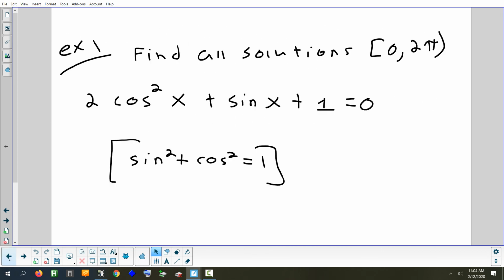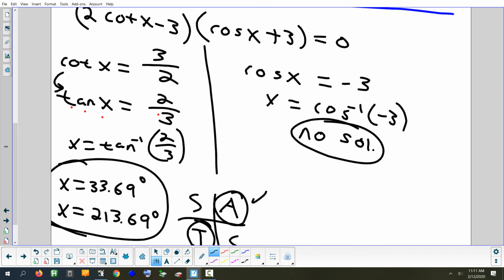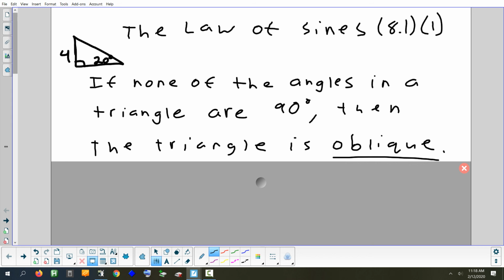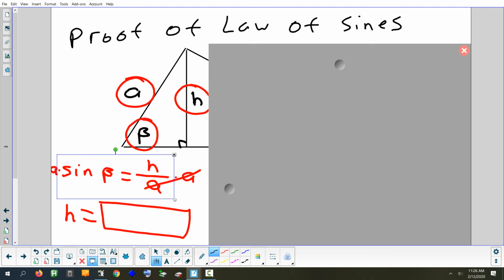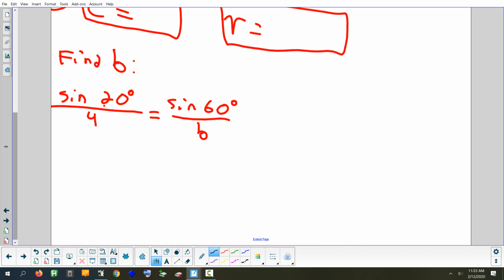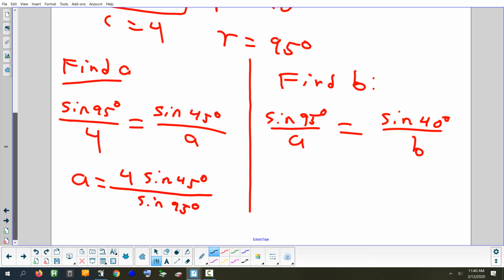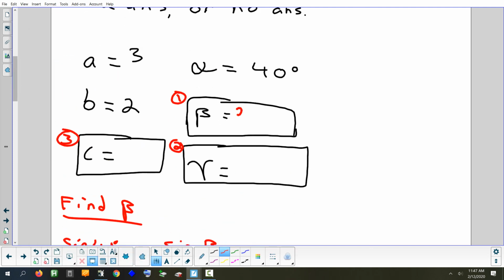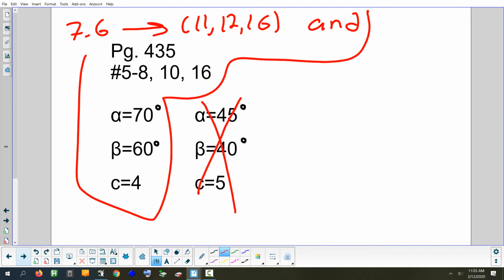8.1(1) Law of Sines 2-12-20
8.1(1) Law of Sines 2-12-20